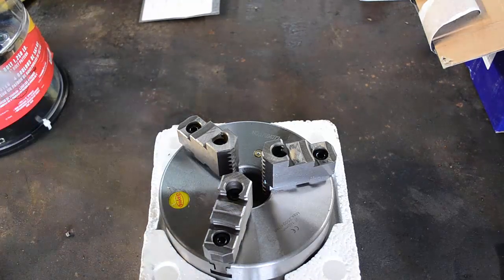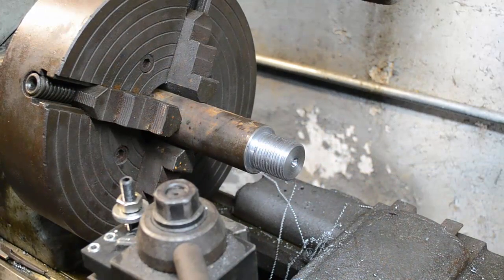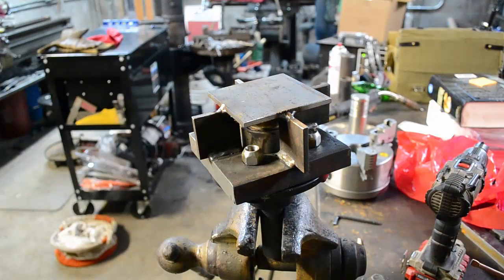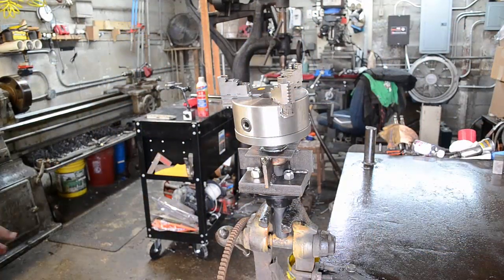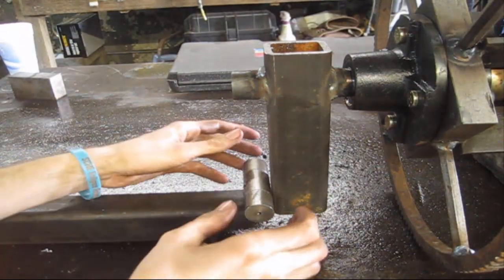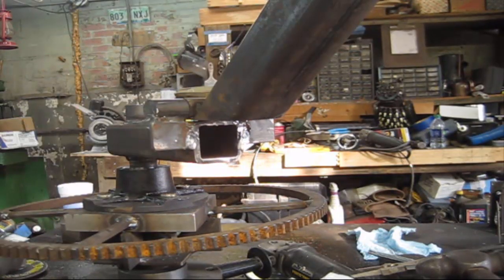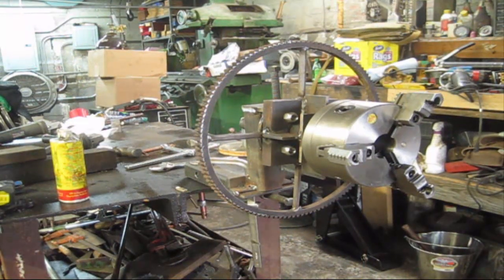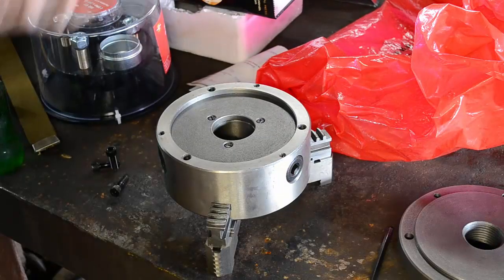Rollout wheel build.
How to build a mechanical weld positioner or (rollout wheel)  Great weekend project, and something you will have for a long time.

Get to see a lot of mill work being done, and watch out for arc flashes.  If your new to the channel